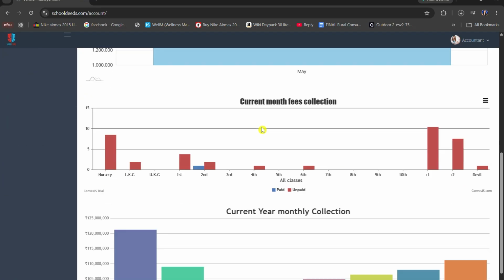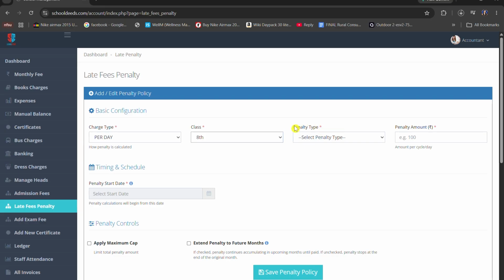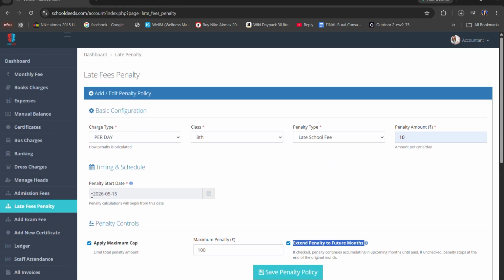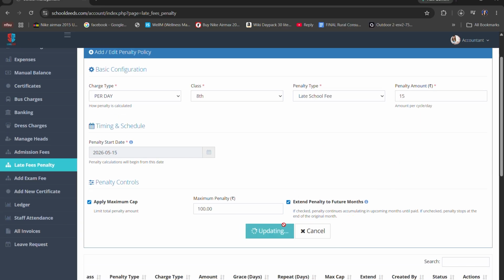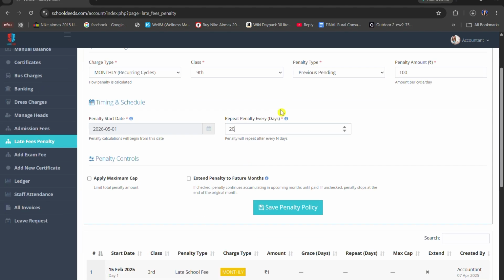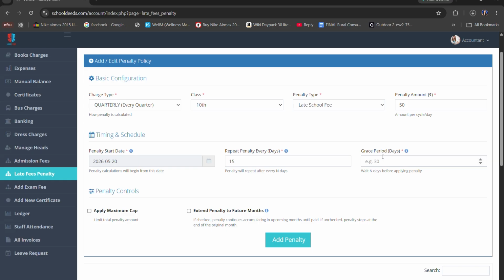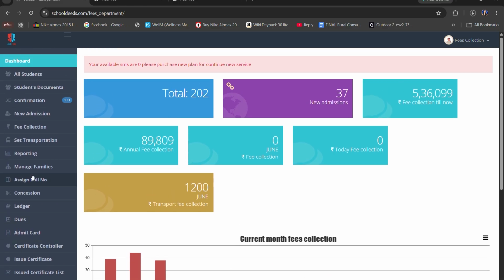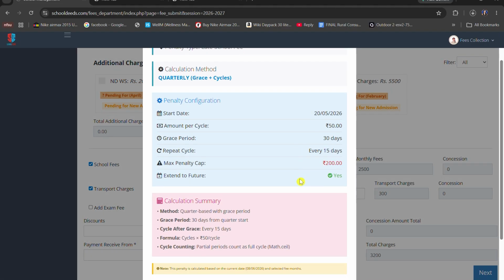Still Calculating Late Fees Manually? Automate School Fee Penalties Easily (English)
Many schools calculate late fee penalties manually, which often leads to calculation errors, inconsistent charges, and extra administrative work. Managing different penalty rules for different situations can become difficult, especially when handling hundreds of students.
In this video, you'll learn how to configure automatic late fee penalties in the Schooldeeds School ERP. You can set penalty rules on a daily, monthly, or quarterly basis, define a maximum penalty cap, and choose whether the penalty should be carried forward to the next billing cycle.
This feature helps schools:
• Automate late fee calculations
• Set daily, monthly, or quarterly penalty rules
• Define a maximum penalty amount
• Carry forward penalty to the next invoice if required
• Eliminate manual calculation errors
• Improve fee collection efficiency

Book a free demo to see how Schooldeeds can simplify your school's fee management.